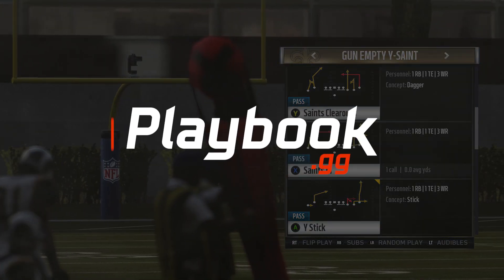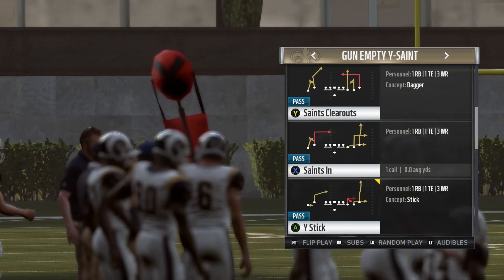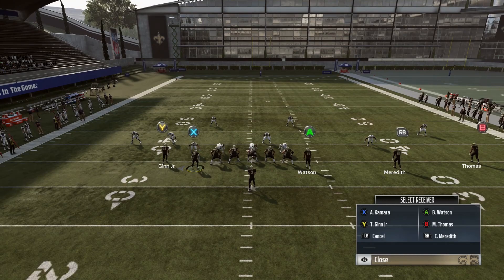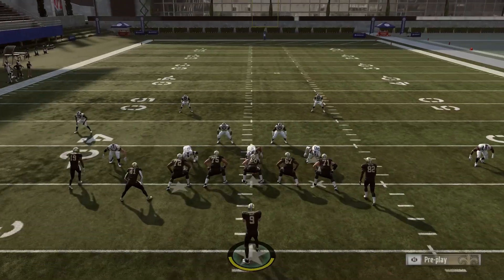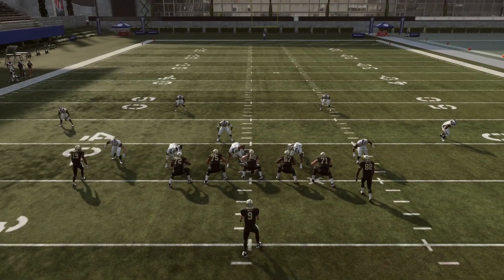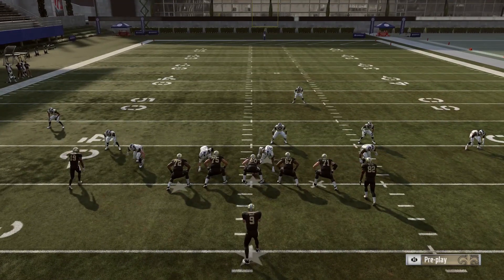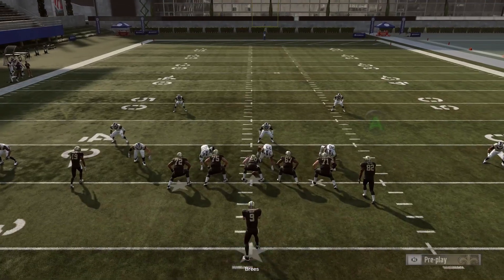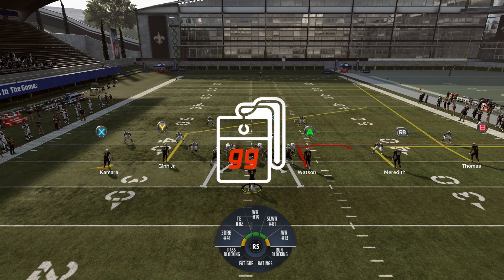Learn what makes this play SO GOOD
This is Part 3 of our Gun Empty Y-Saint Mini-Scheme in Madden 19. Learn how to use Y-Stick to attack every defense and how this play will still be viable in Madden 20.